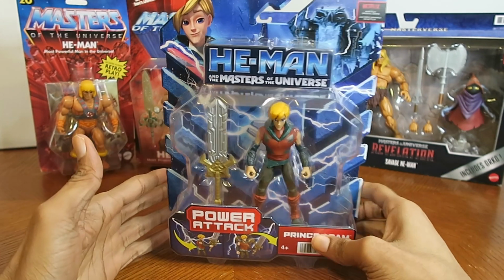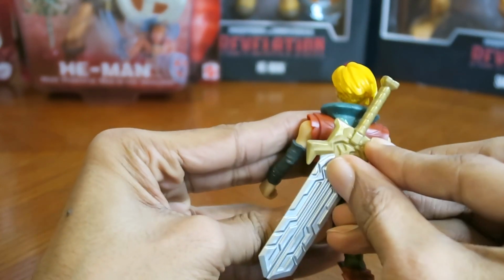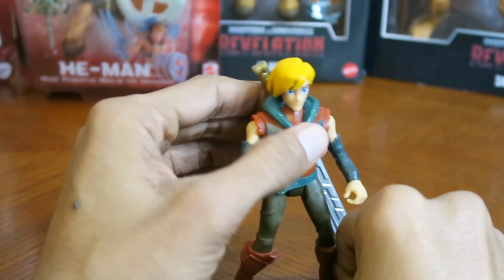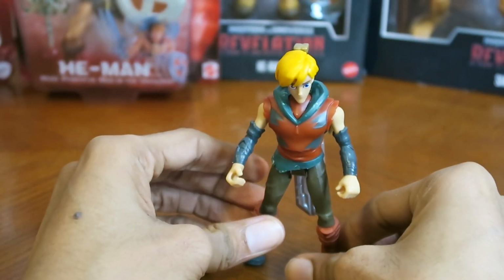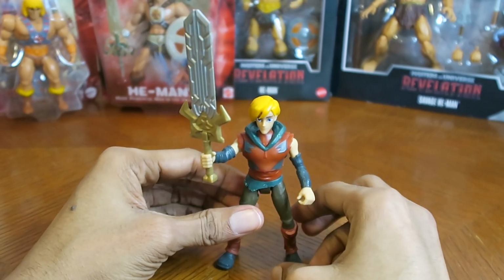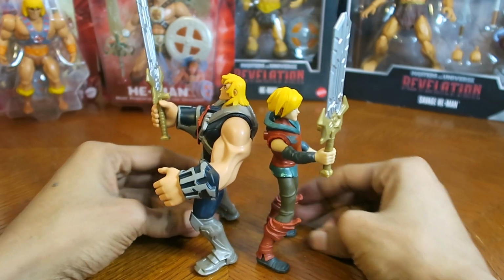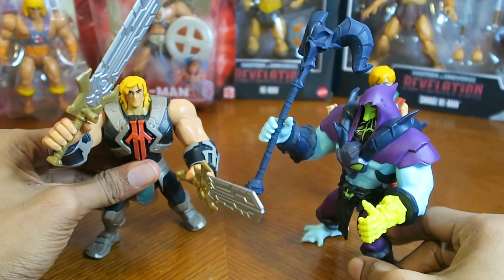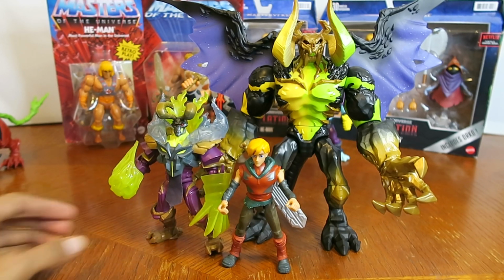Prince Adam Review (He-Man and the MOTU Netflix Series)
In this video I review Prince Adam from He-Man and the Masters of the Universe CGI animated Netflix series.